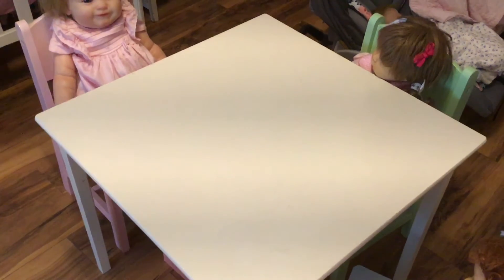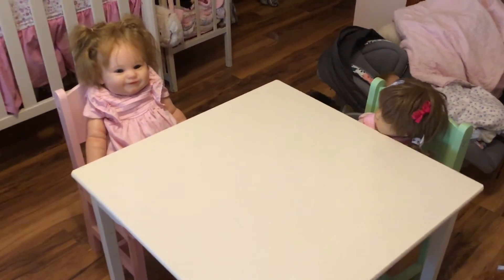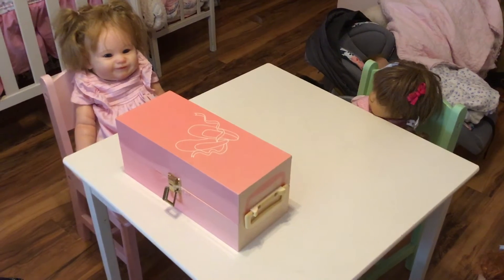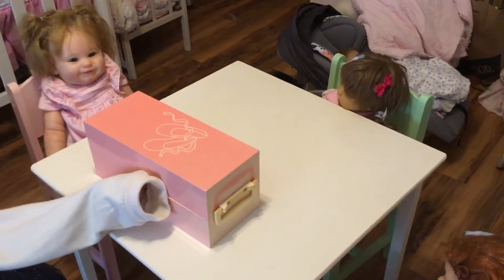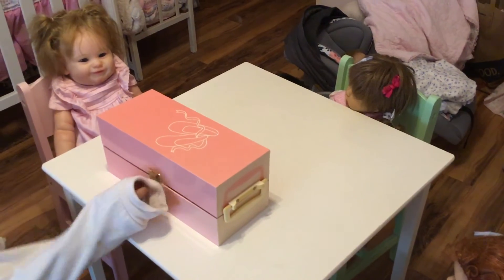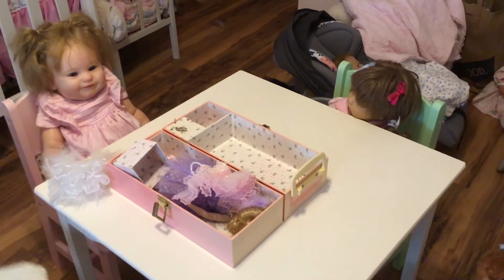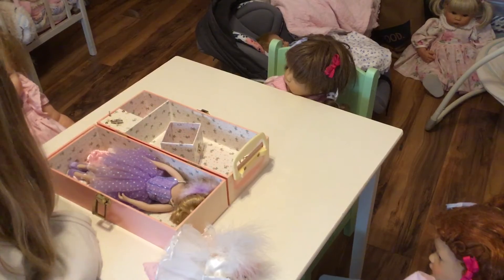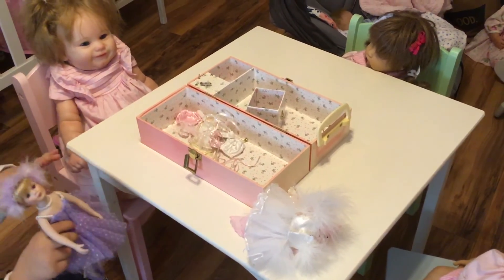Late theme Thursday